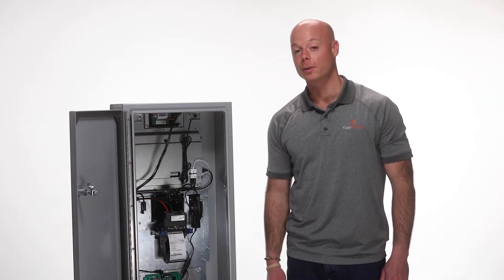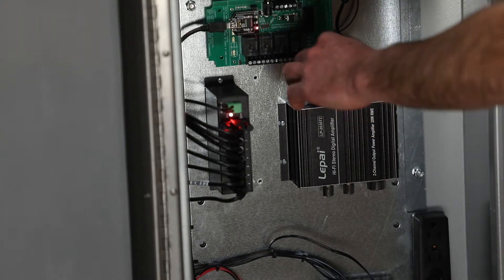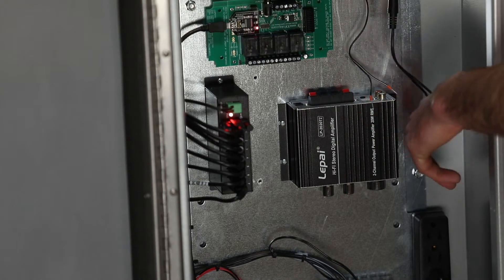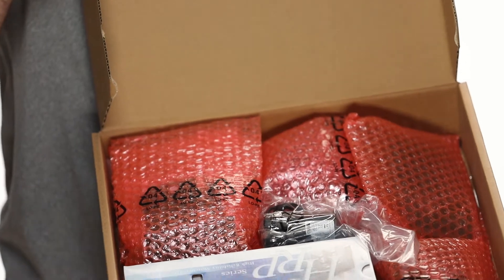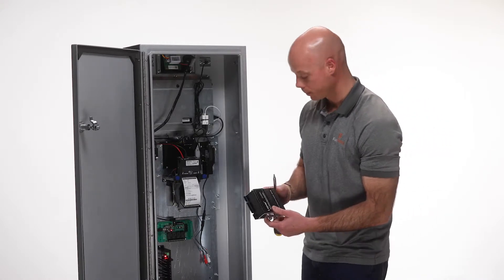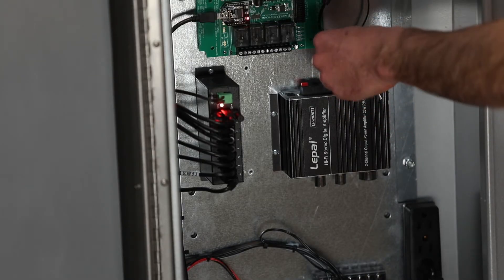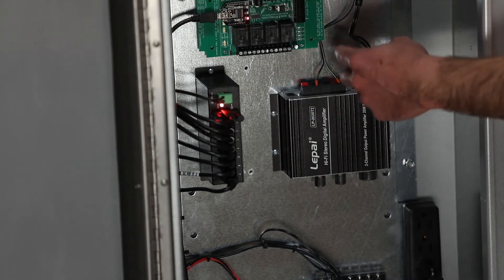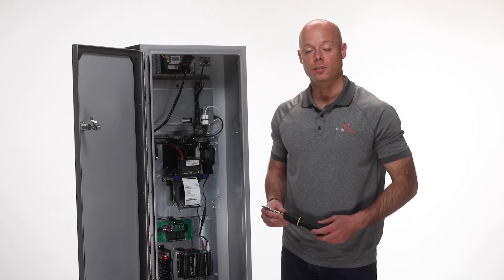Smart Station: Replacing Your Amplifier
Watch this demo video on how easy and fast it is to replace your Amplifier on your FlashParking Smart Station, thus minimizing downtime.